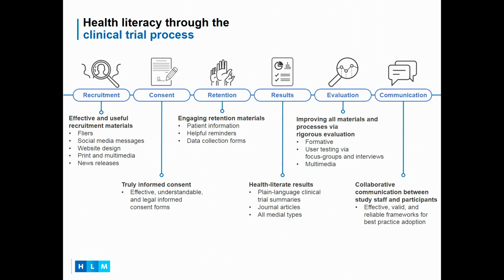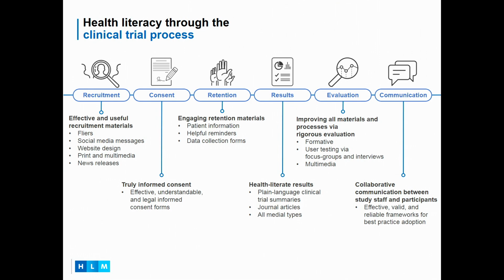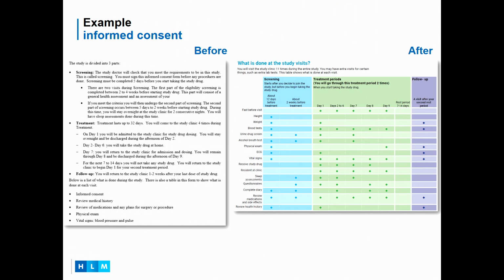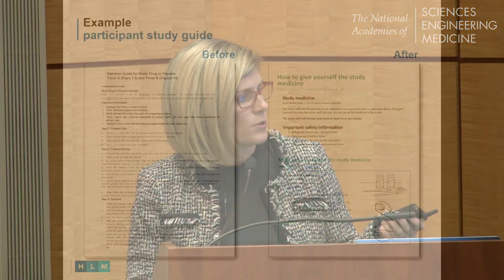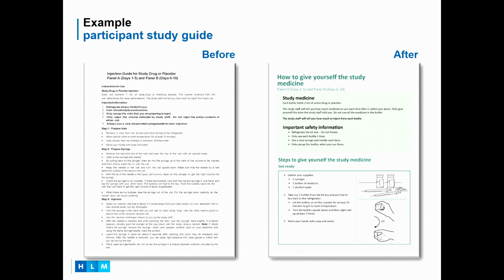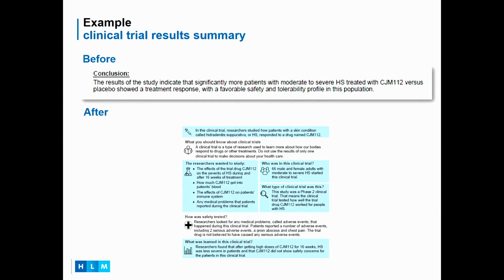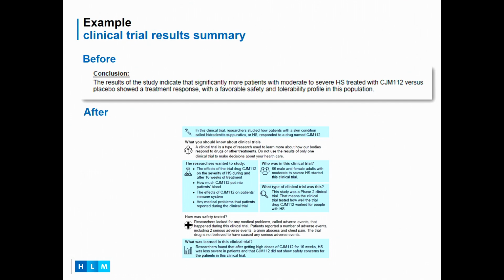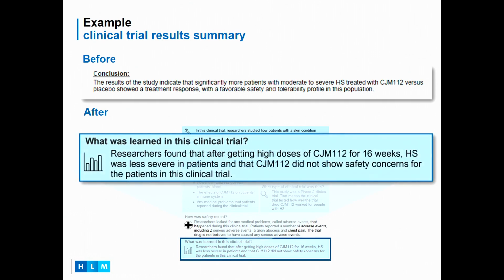4/11/2019 - Session 2: O'Leary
Catina O’Leary, Health Literacy Media